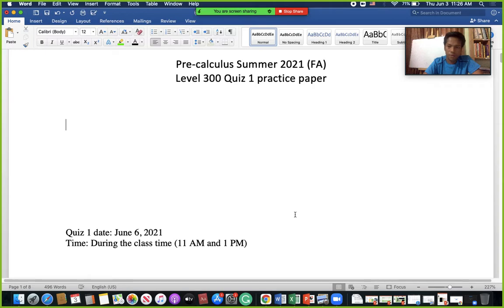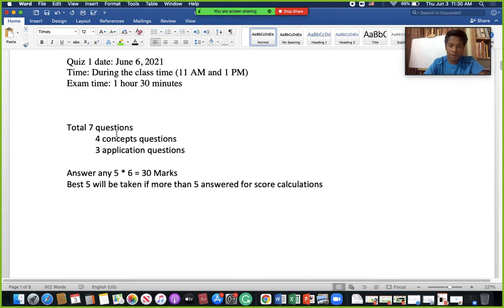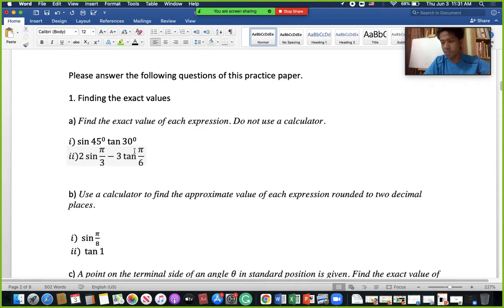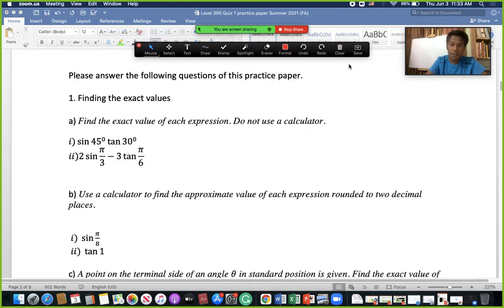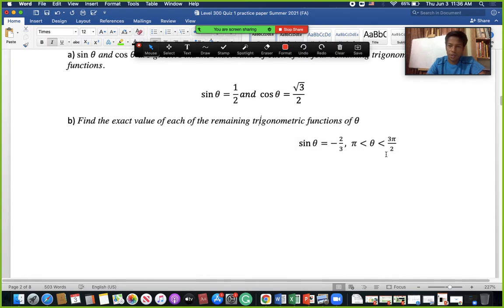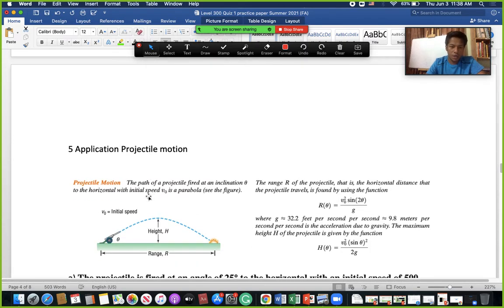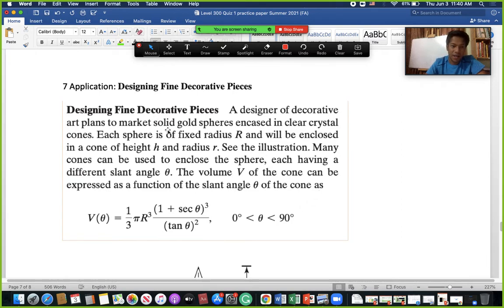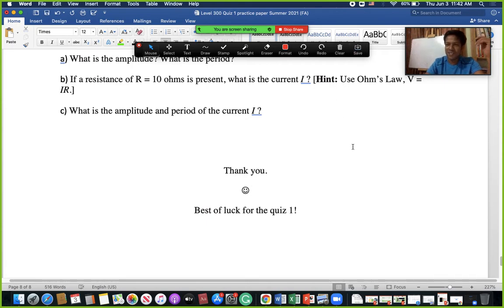Level 300 Quiz 1 practice paper